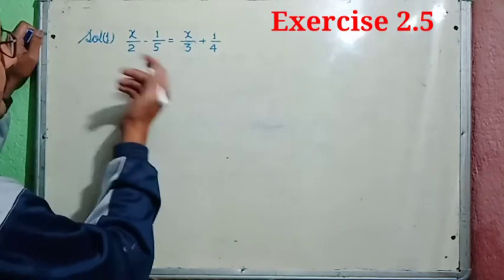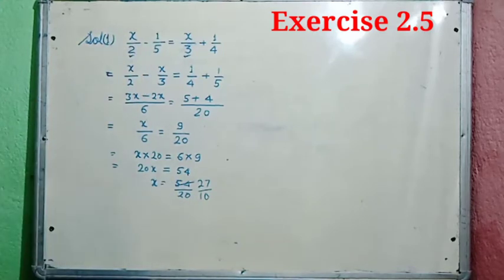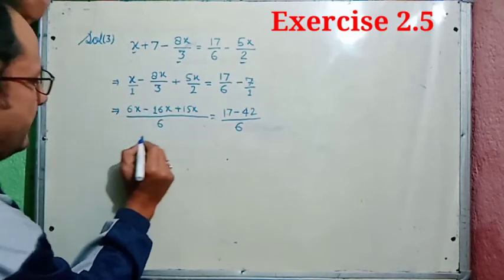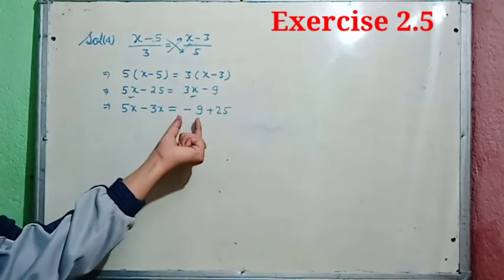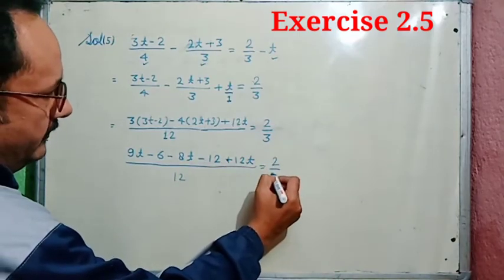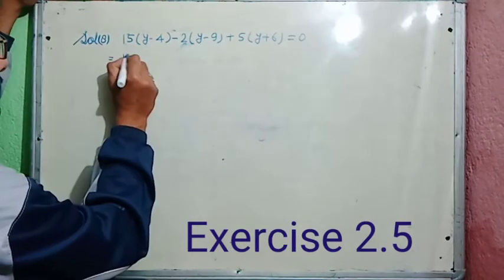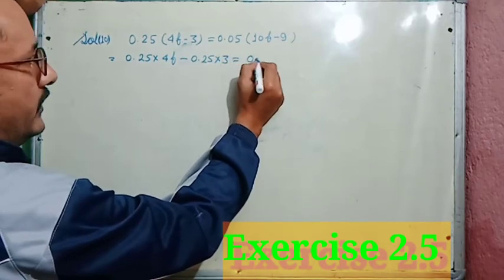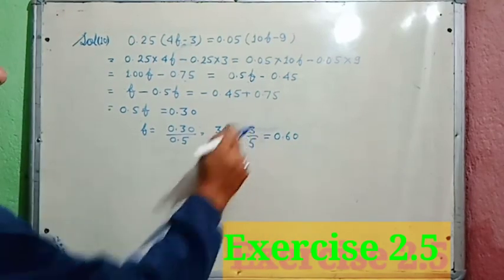Exercise 2.5 for class 8th